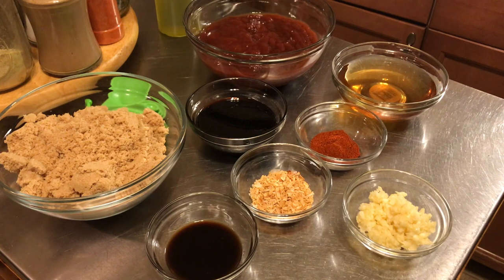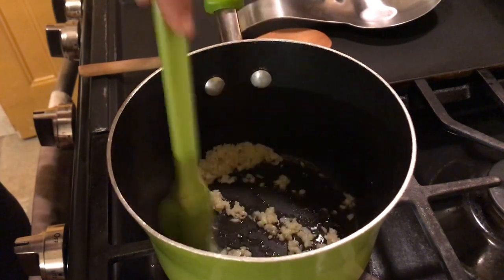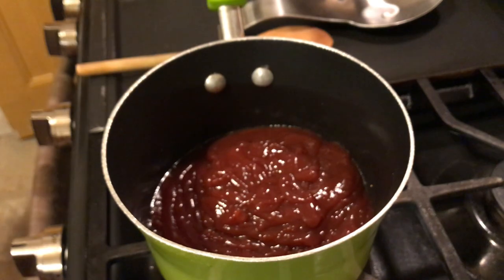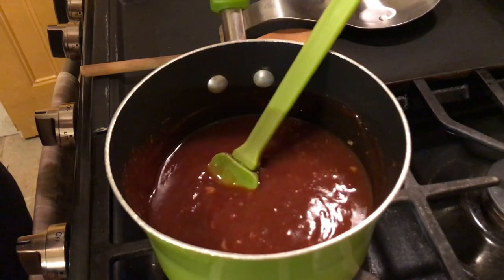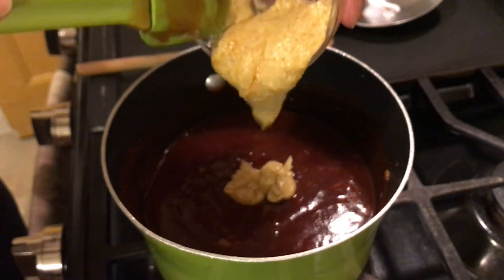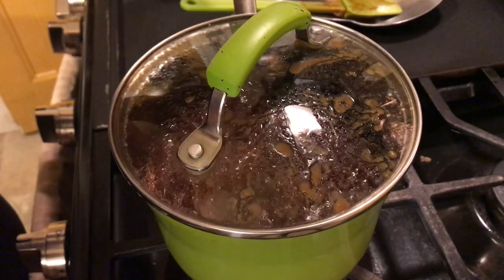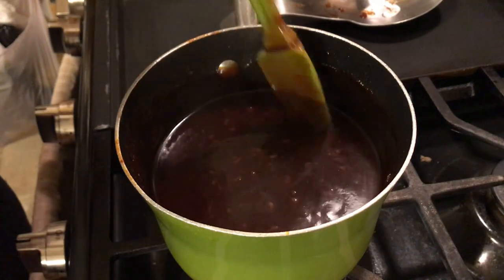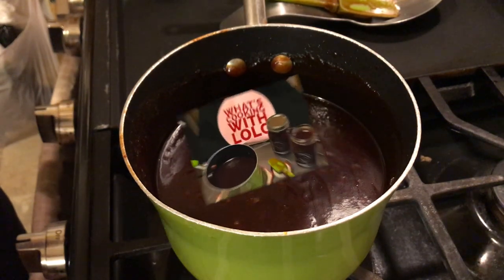How To Make BBQ Sauce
Hey Family! So have you been about to cook and realize your missing something that you need for your dish? Hah...man that just ain't right. No need to run back out and don't panic cause you know you got this...lol. That something I forgot was of course barbecue sauce. So after I thought about it for a minute I realized I had all of what I needed to make my own. In the pantry items you normally already have. Sweet and Sassy. Like a kick to it? Add in some hot sauce or cayenne pepper. Then it will be Sweet , Sassy and Hot! 20 minutes is what you need. Easy! And make it your way. Enjoy!!